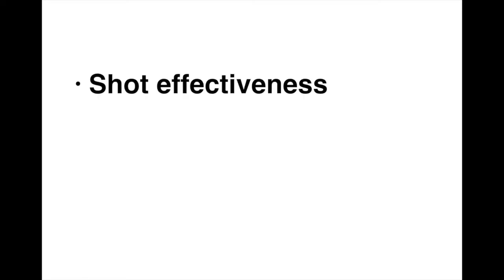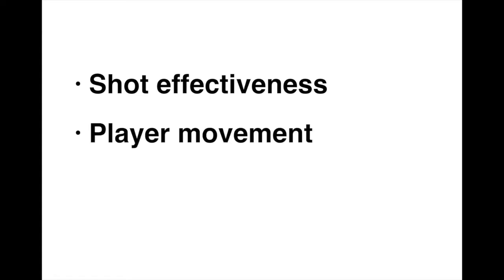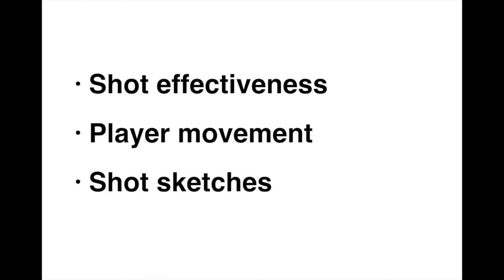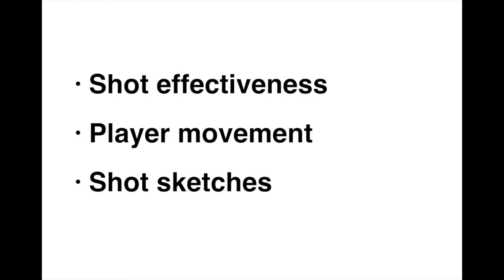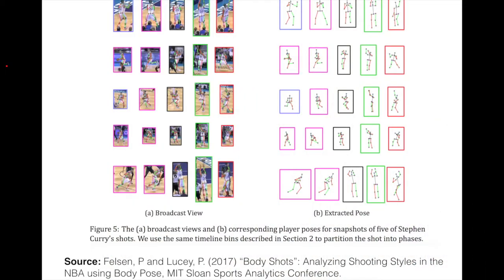StatsOnTheT on the 2017 MIT Sloan Sports Analytics Conference: E1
You can find an accompanying blog post for this video